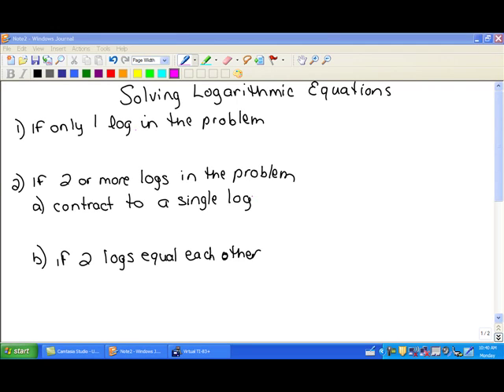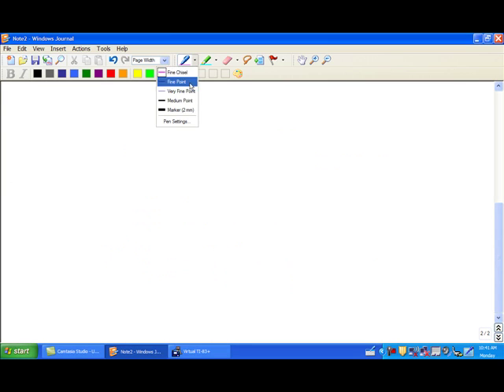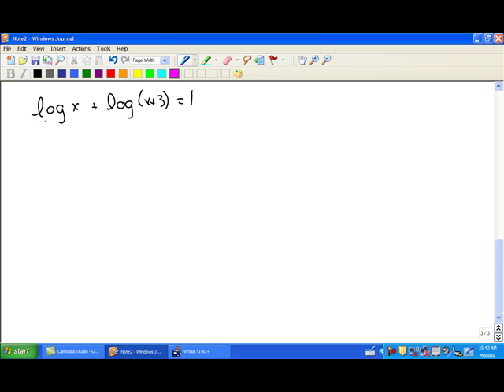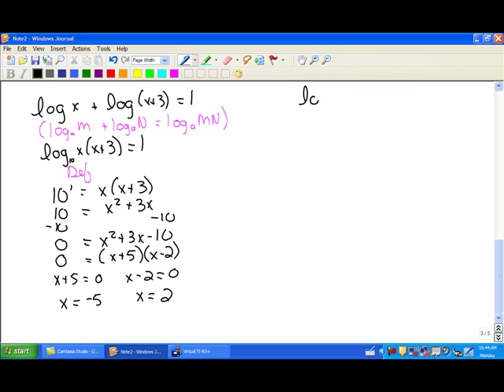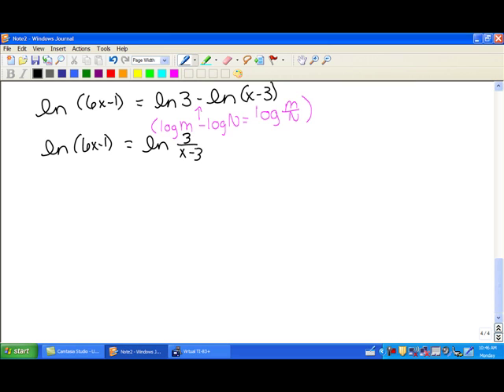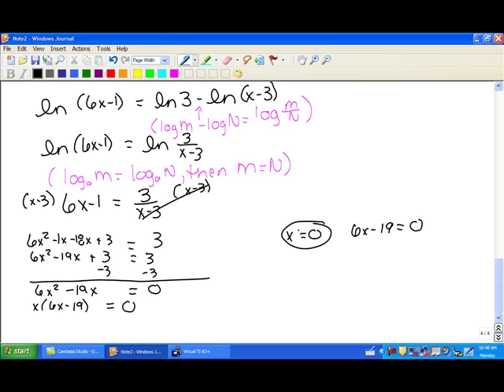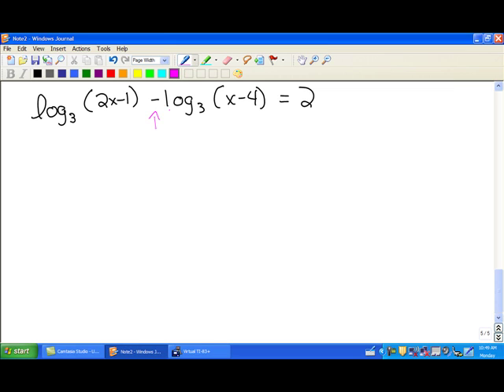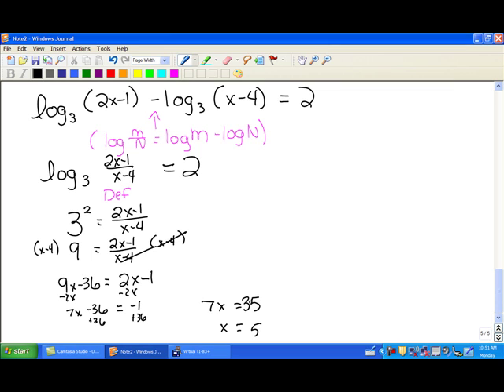Solving Exponential and Logarithmic Equations, Part 2